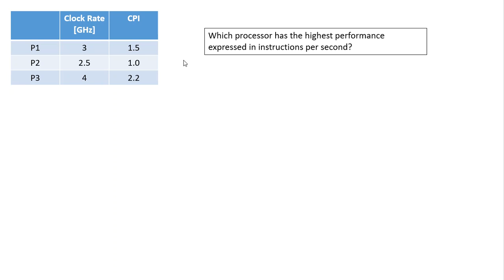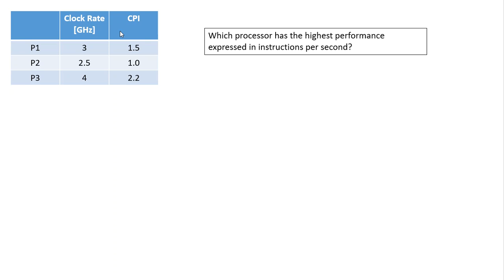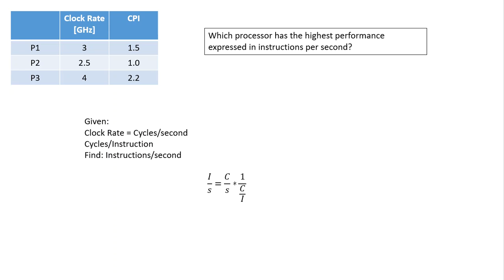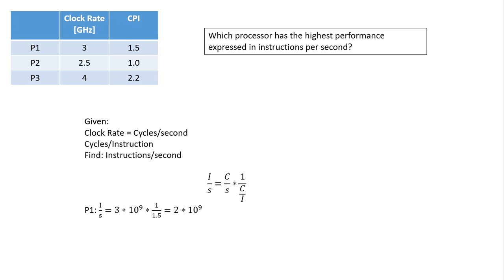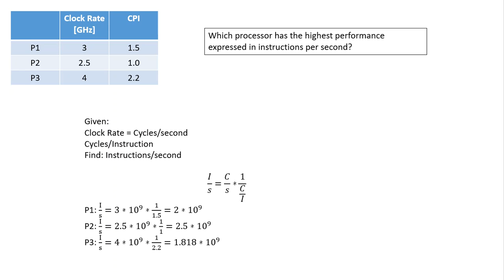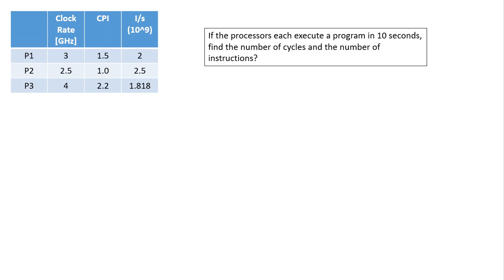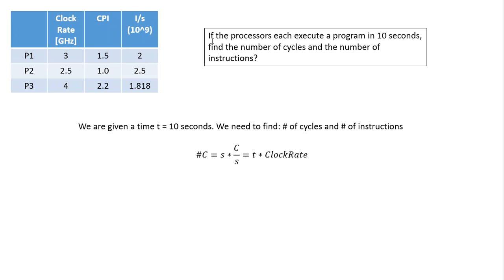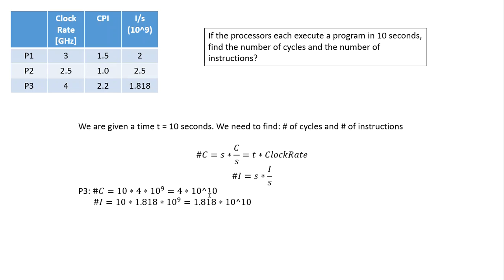Cycles, Instructions and Clock Rate - Problem 1.5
We look at problem 1.5 (I do not own this problem. Credit: David A. Patterson and John L. Hennessy - 'Computer Organization and Design'). Start to work with cycles, instructions, and clock to determine performance.